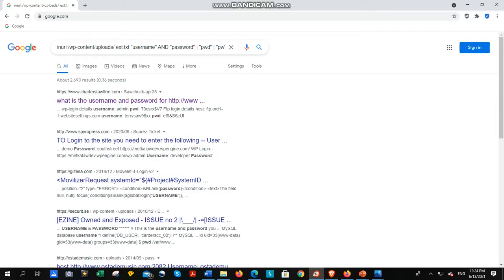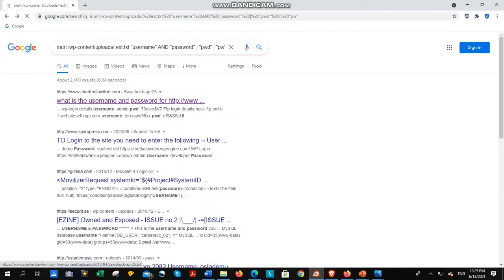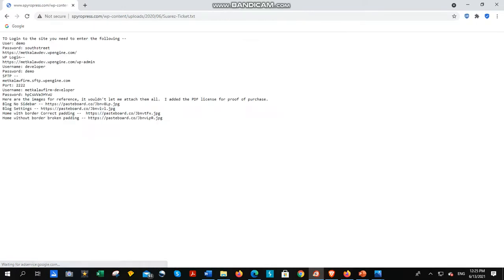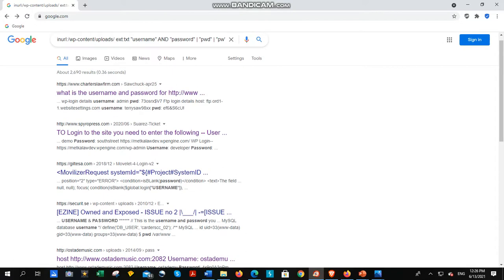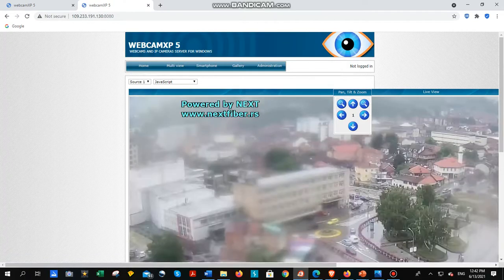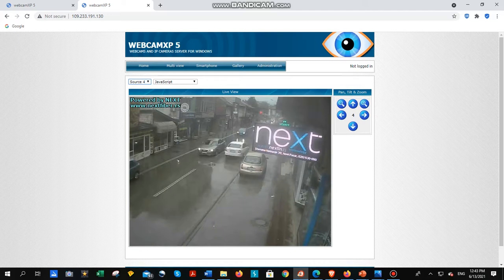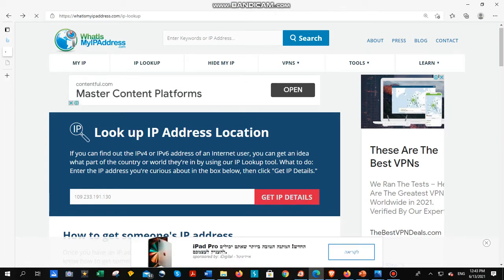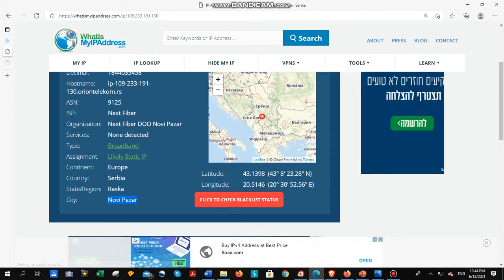Cyber Security Basics - Hacking on Google